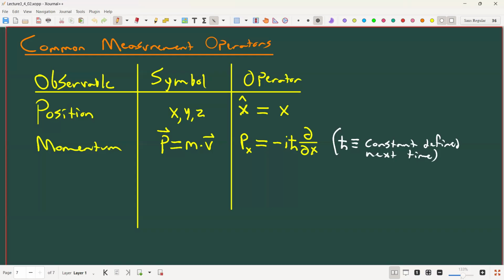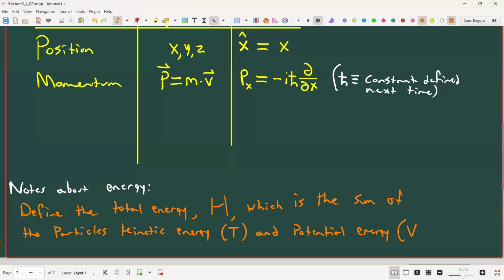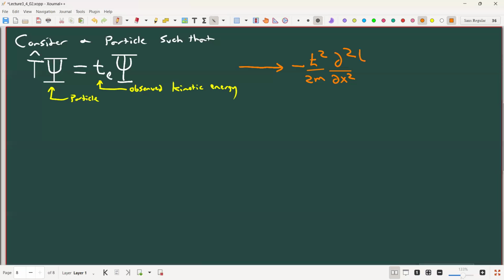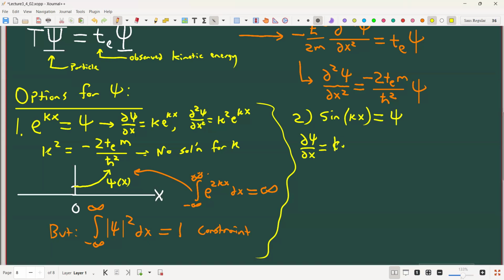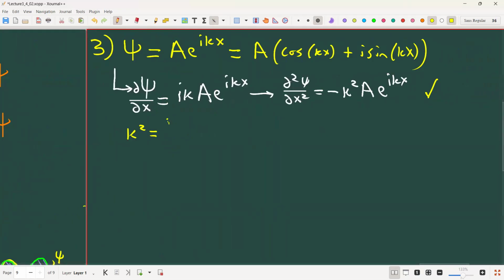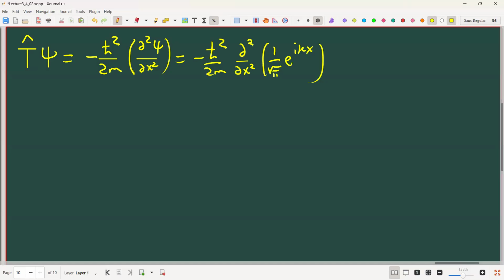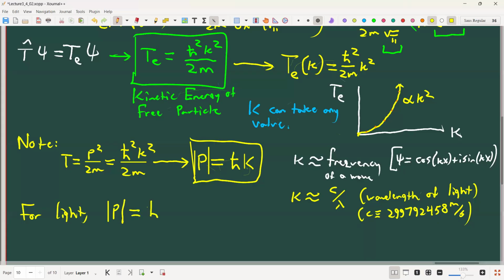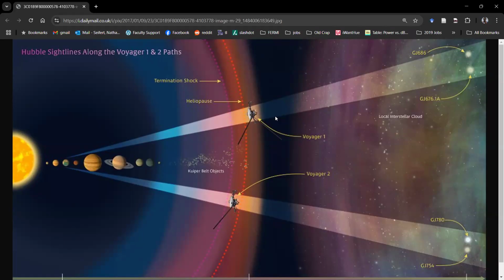Lecture 4 - Linear Operators of X & P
CHEM 3332-01 (Spring 2025) - Lecture 4; Linear Operators of X&P